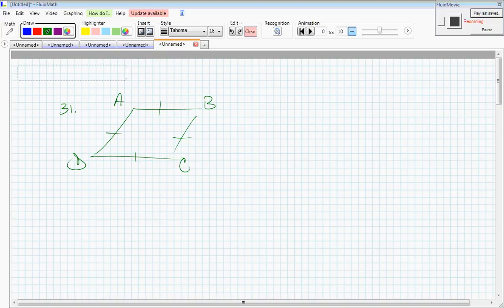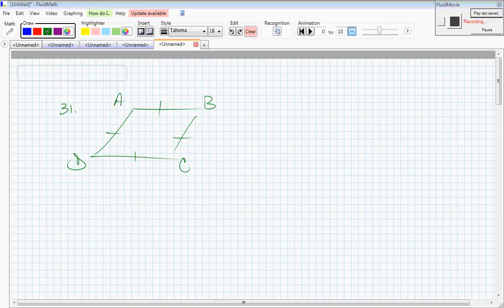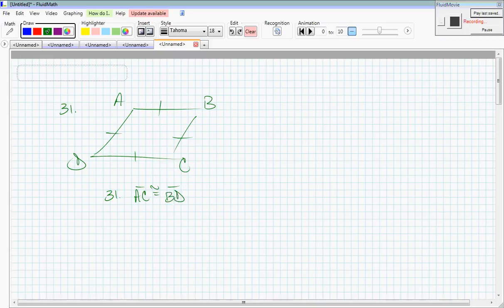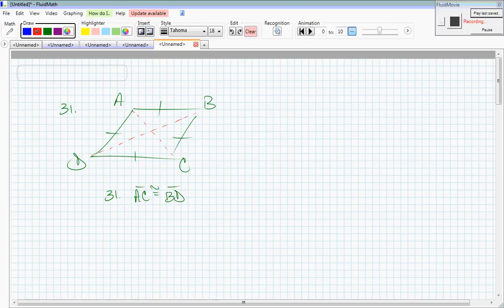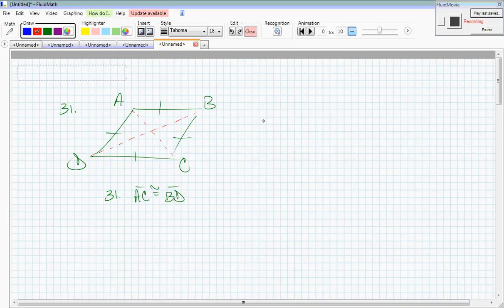geo #31 p 352